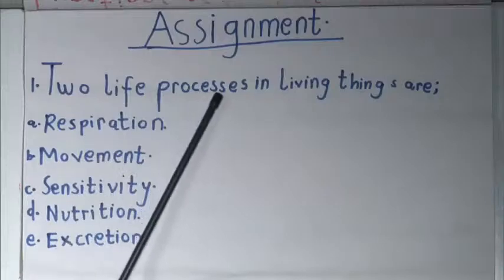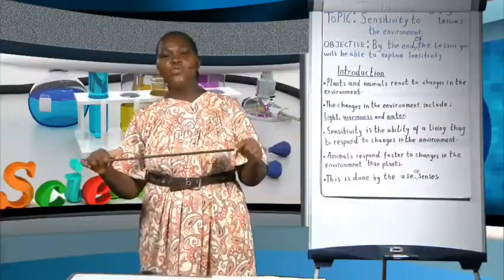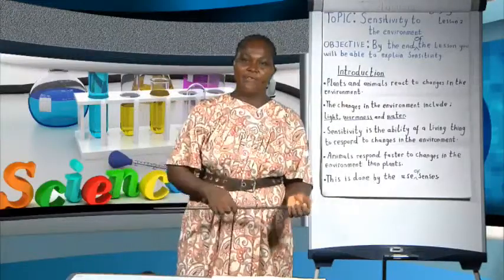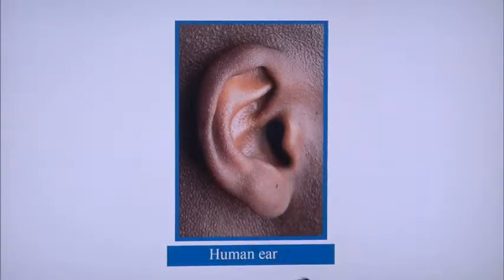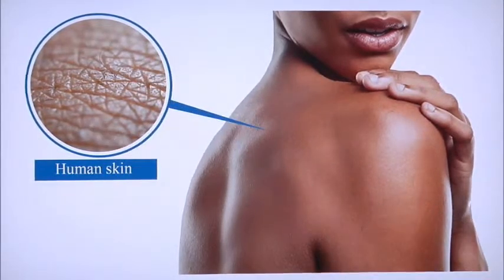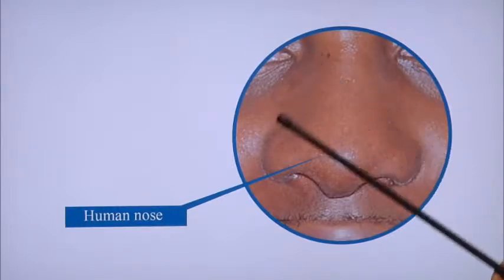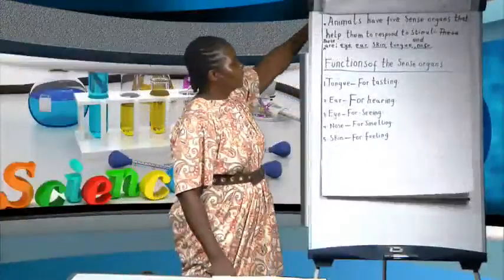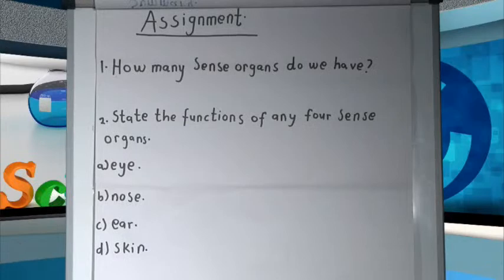CAFDIL Lessons: Integrated Science Basic Five (Sensitivity to the Environment)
In this lesson you'll learn about the sensitivity to the environment